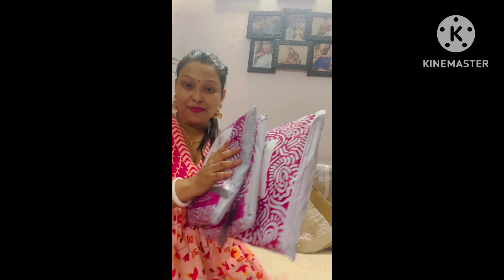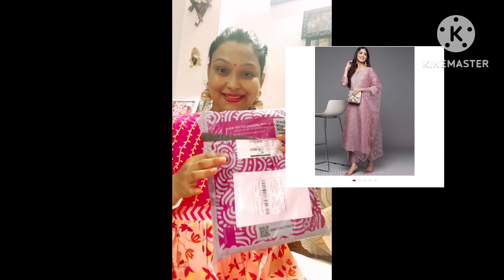Trending Kurta set|Anarkali Kurta Duppatta Set Under 650|Meesho New Collection#meesho#meeshohaul🔥🎉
1.Floral Anarkali Link

White colour gown with printed dupatta set for woman and girls.Summer wear set for Woman and Girls.  (Size: XL)
Courier: pocketship
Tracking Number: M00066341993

2.Mauve Kurta Set Link

Women&girls Mauve Zari Yoke Design Chanderi Silk Kurta with Trousers & Dupatta (Size: XL)
Courier: Shadowfax
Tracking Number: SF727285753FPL